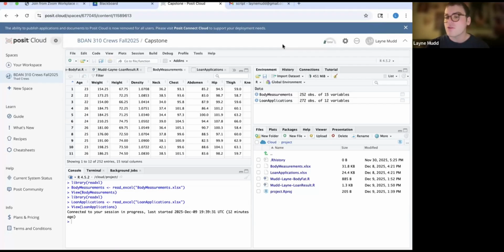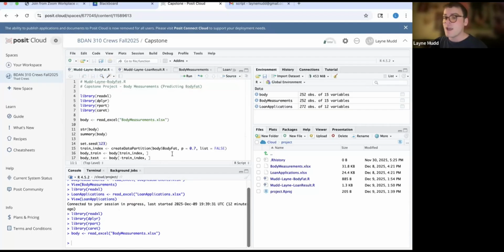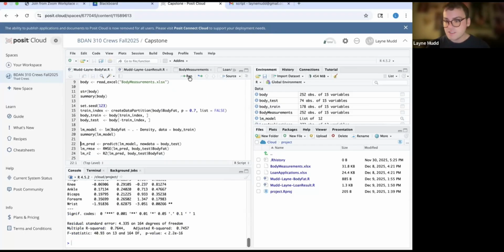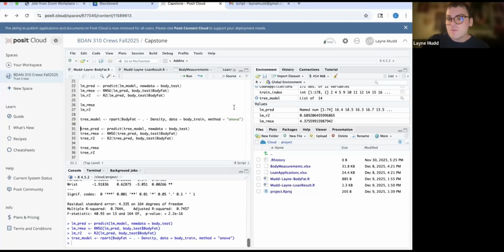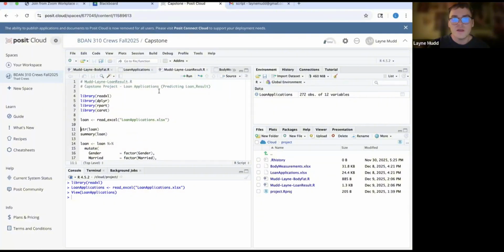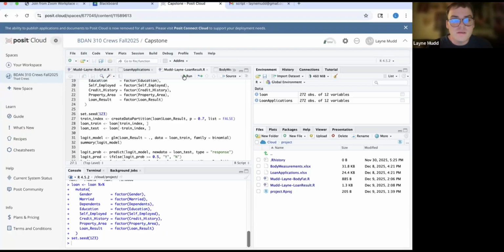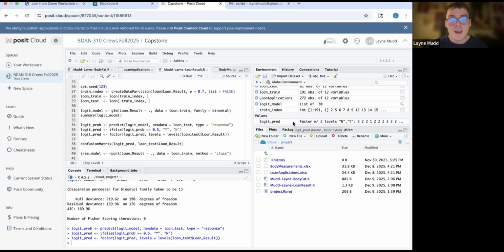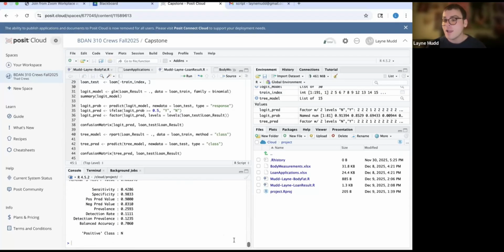R Code Capstone Project